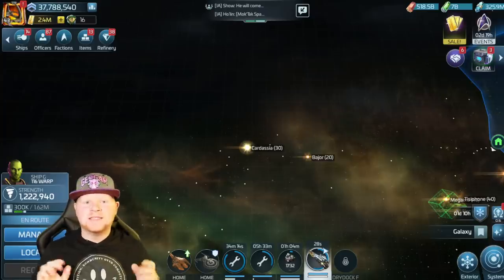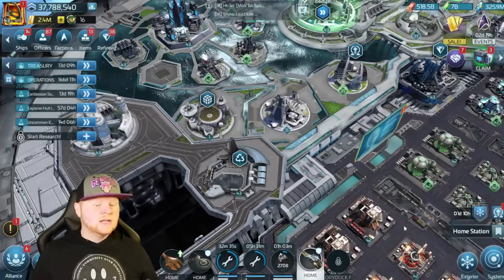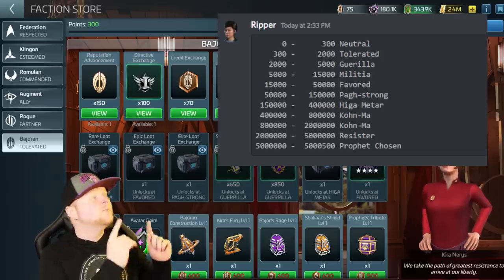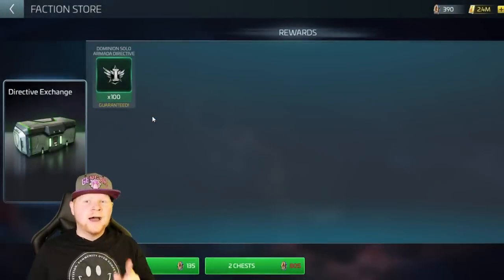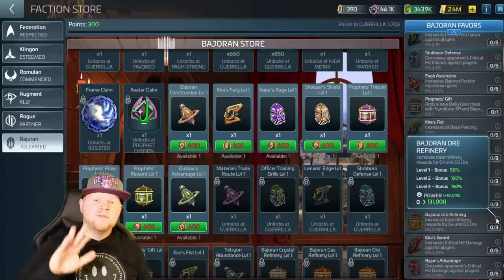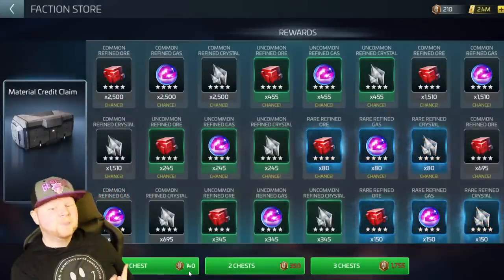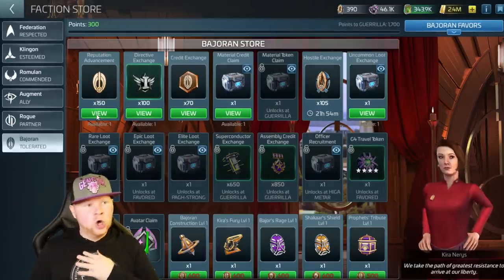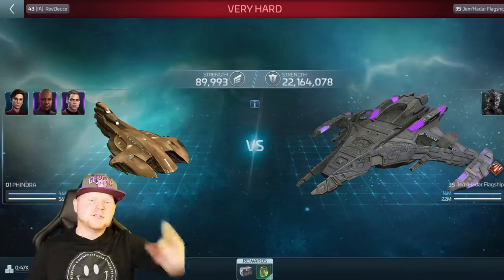Bajoran Faction | How to unlock Star Trek Fleet Command's newest faction | Currencies explained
Another Faction has appeared and this time it's Bajor! While @everyone is excited about a new faction (right? RIGHT?!) we still have to figure out: how do we unlock it? What do we do? WHAT ARE ALL THESE CURRENCIES? (DRINK!). Today's Star Trek Fleet Command goes over all the basics for you including recruiting the DS9 officers!

Topics covered:

1. So many currencies, but, they all serve a purpose. Here's what they do!
2. Shout-out to ViperVin and Ripper for some of the extra information!
3. Early strategies for the Bajoran faction
4. If you have any game mechanic questions, feel free to drop those questions in the comments!

Wanna buy Deuce something? Here's the Amazon wish list!: